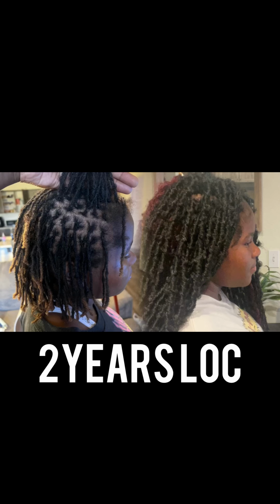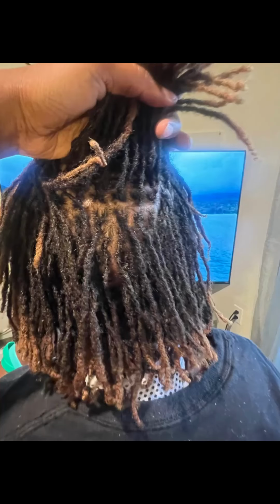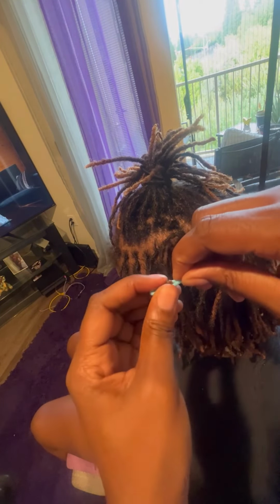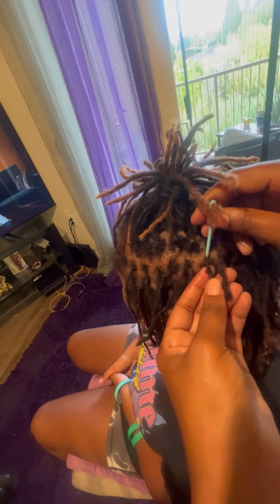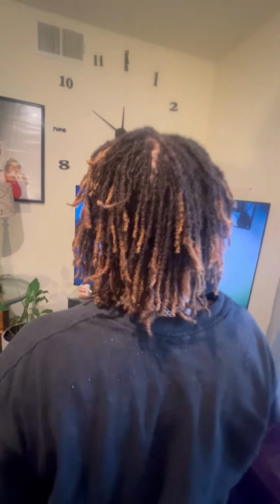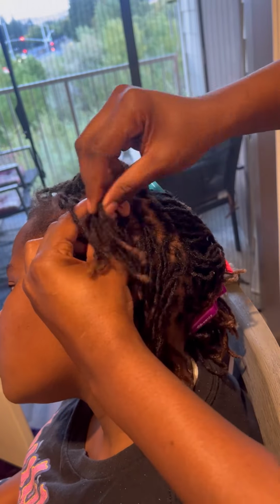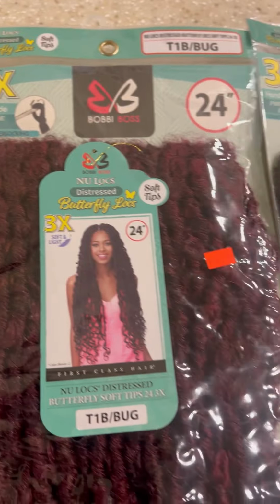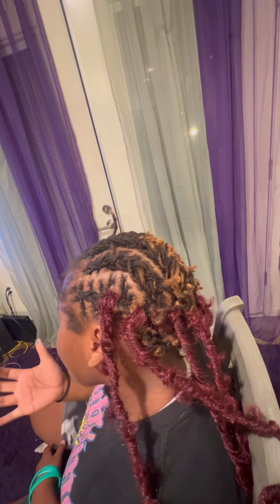Interlocks over Microlocs 2years loc in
Interlocks over Microlocs